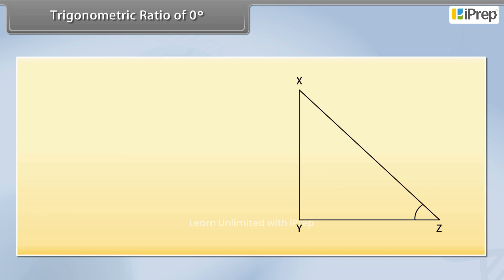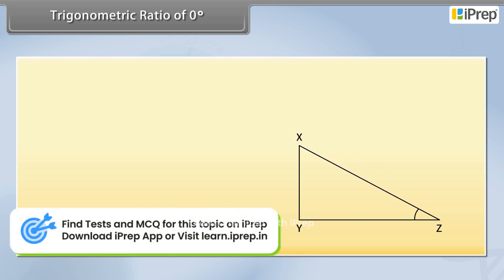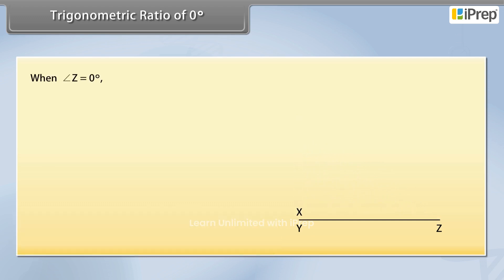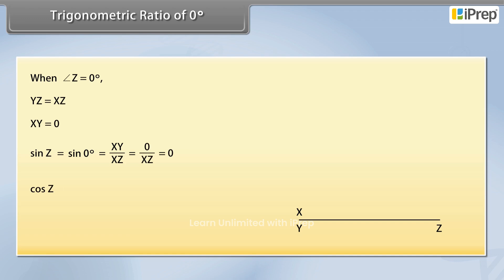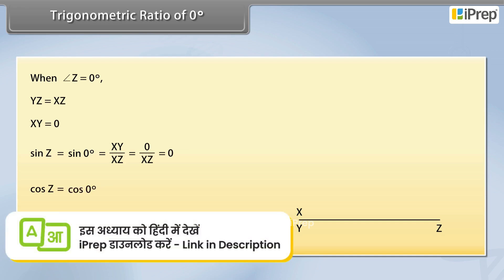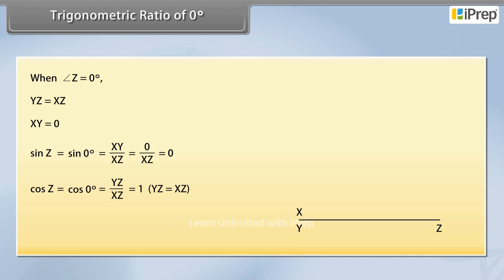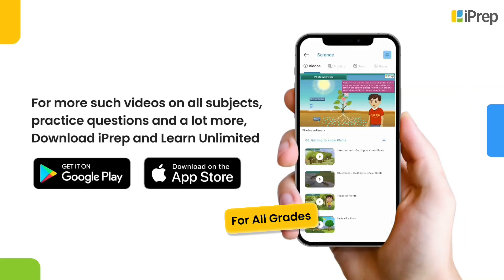Trigonometric Ratio of 0 Degrees | Introduction to Trigonometry | Math | Class 10 | iPrep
In this video, we have explained (Trigonometric Ratio of 0 Degrees), an important concept in the chapter, (Introduction to Trigonometry) from (Math) for (Class 10).
iPrep offers rich and comprehensive learning content for Nursery to 12th including:
- Chapter-Wise Assessments
- Syllabus Books
- Notes
- Simulations
- Co-curricular Courses
- Career Orientation